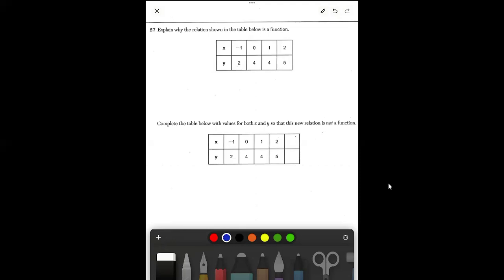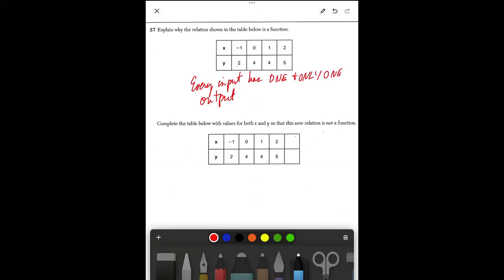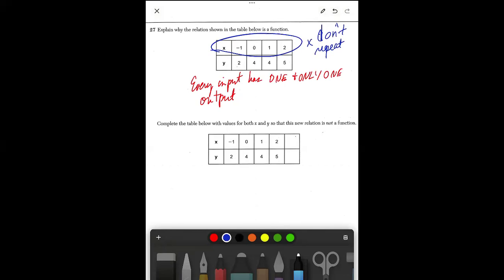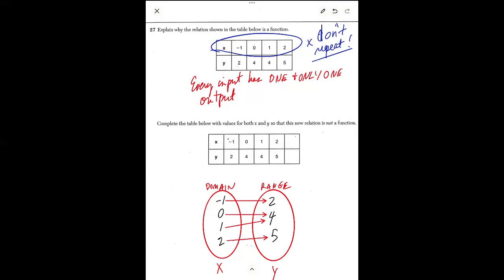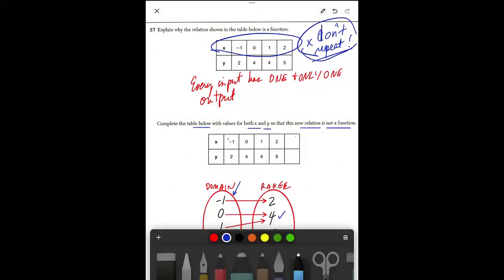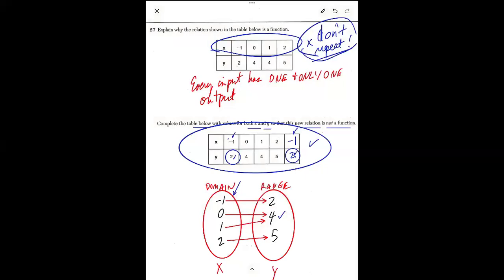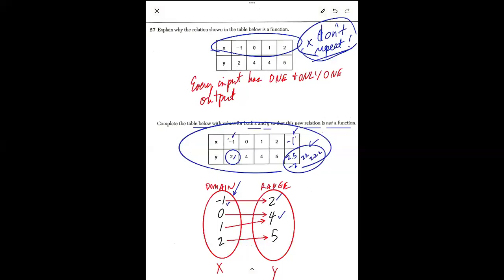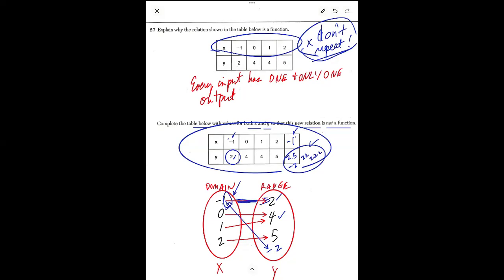August 2024 Algebra 1 Regents Exam, Q27 Difference between Relation & Function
- A function is defined by the property that every input has one and only one output.

- While it is common to think that a function cannot have repeating x-values, the true defining characteristic is that each input must have a unique output.

- A relation becomes non-functional when an input has two or more distinct outputs.